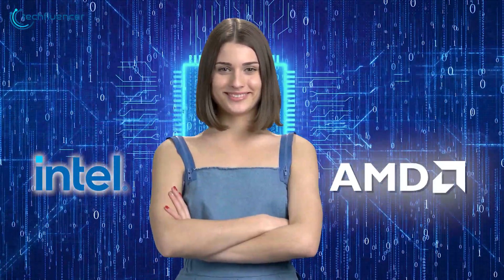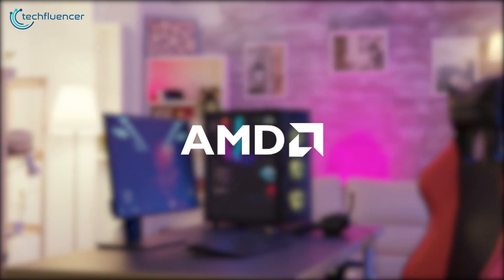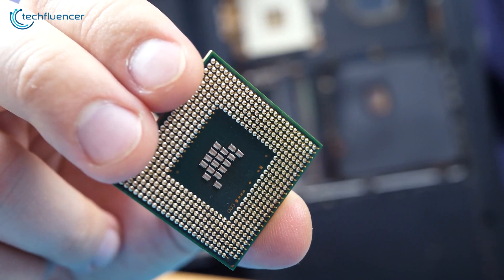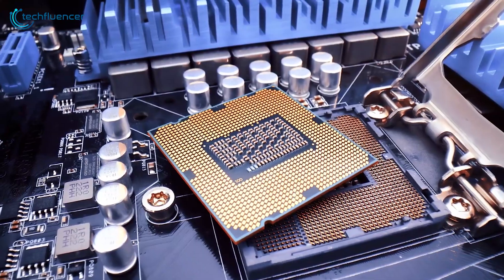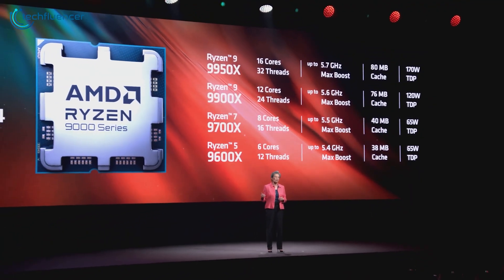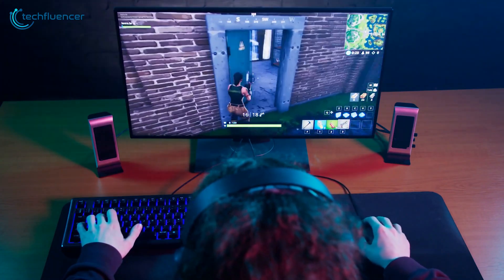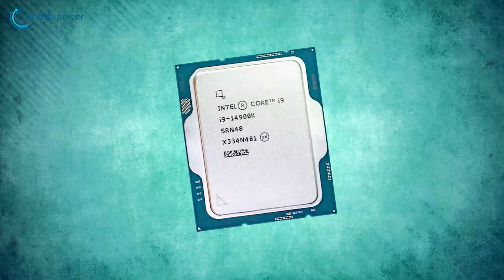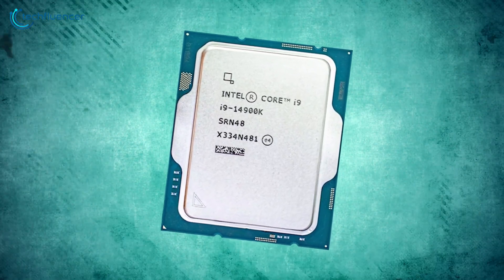Intel Vs AMD | Which Processor Should You Buy in 2026?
Intel and AMD have been ruling the CPU industry for decades, and they are constantly pushing their limits to grab the market. Their immense competition brought light for the users because we got some extremely high-performing processors from both ends. Now that became a sweet headache for users, choosing between them nowadays is a lot more tricky than it was before. So we made an in-depth comparison on which CPU you should buy and how to pick the right one.
***Intro, Outro & Animation Credit:
10.Studio